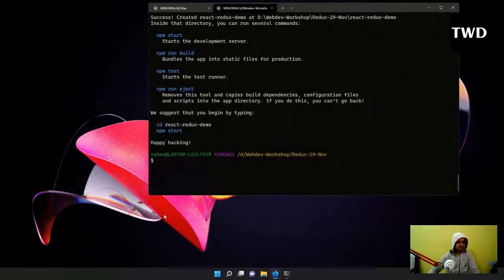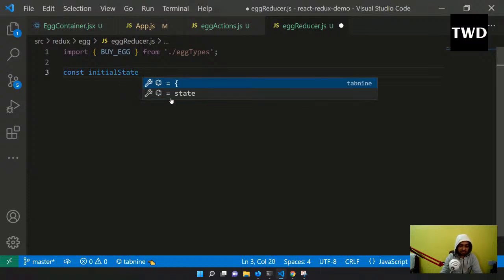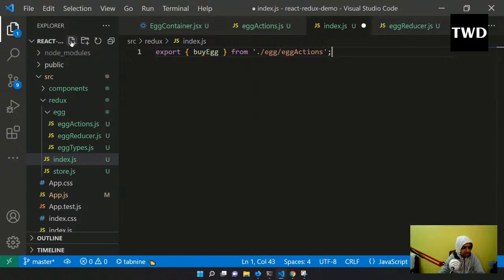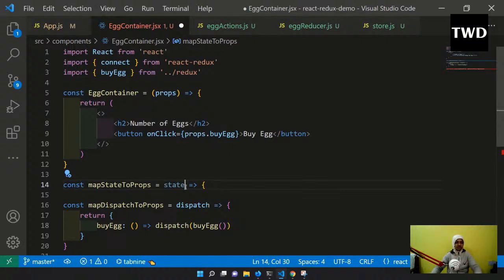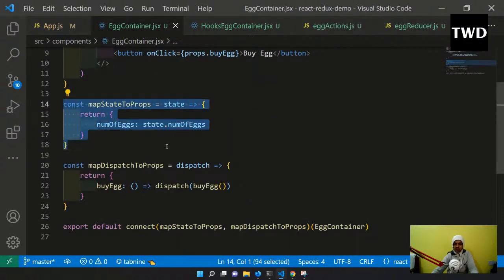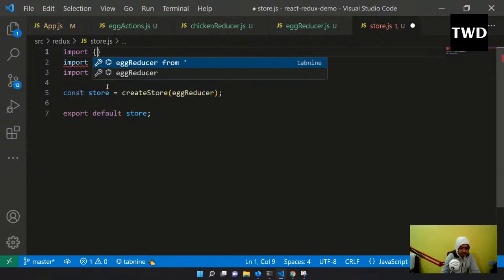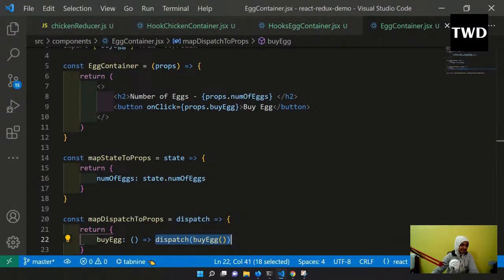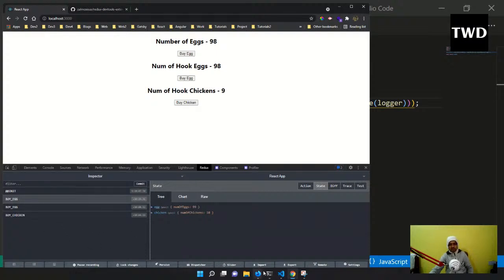🔴 Redux Beginner to Advanced | Day 2 | WebAppUpgrade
In five days take your Redux skills to the next level, from beginners to Advanced.

👉 Redux Skills
👉 Redux thunk
👉 Redux Toolkit
👉 React Projects

On day 2 , we will learn React redux.